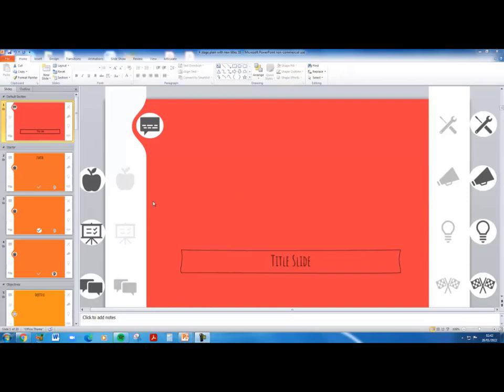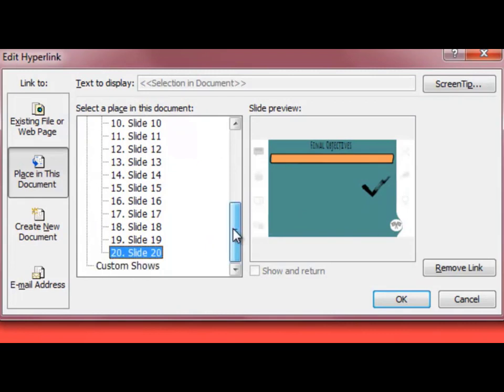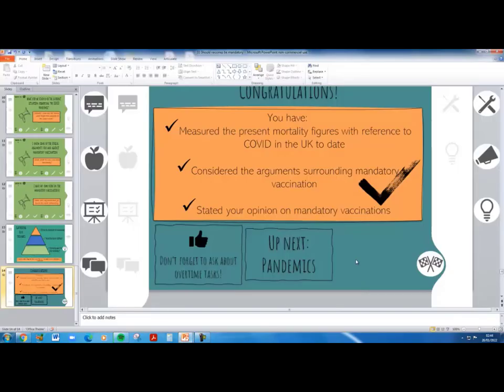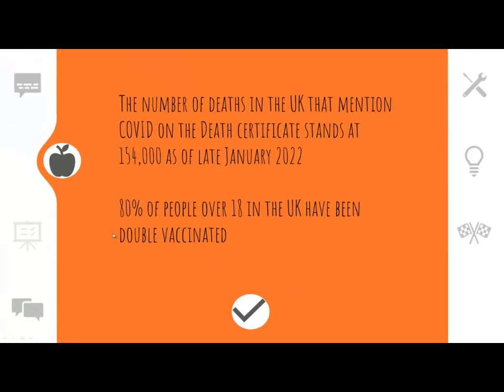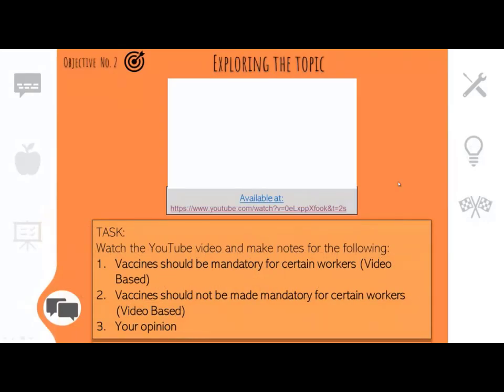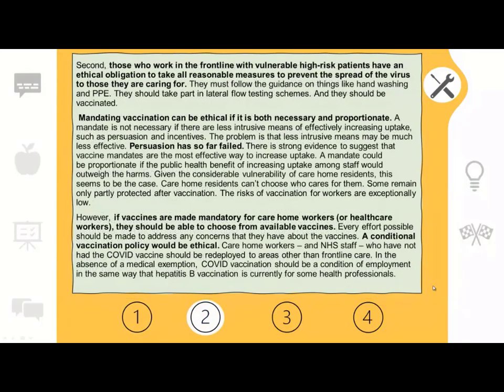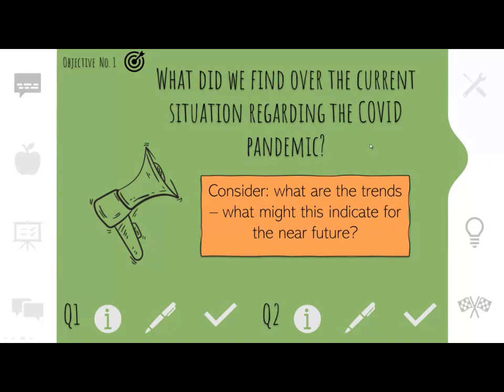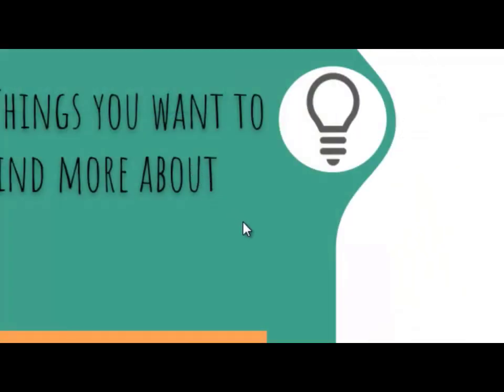CPD : How to make Powerpoints work smarter for you and your learners